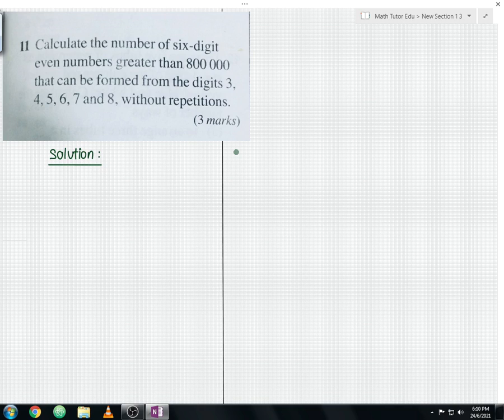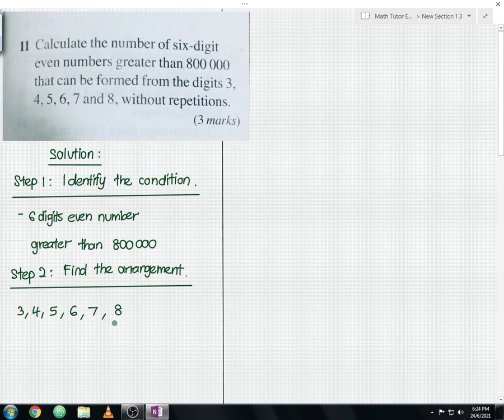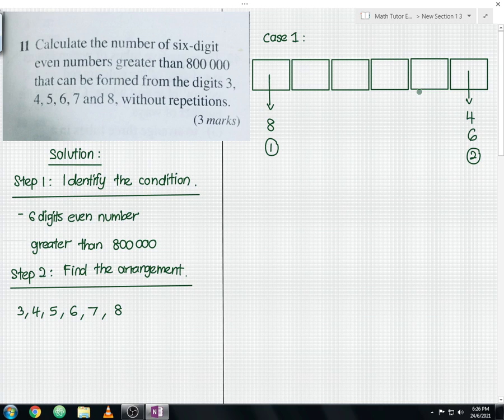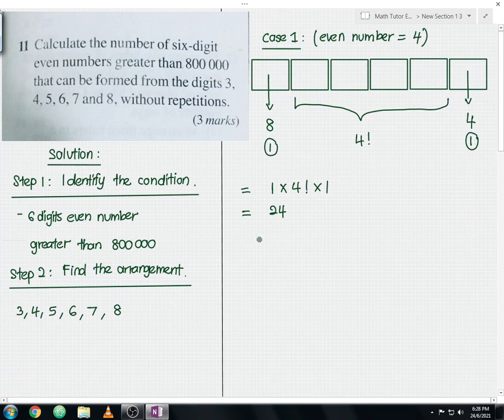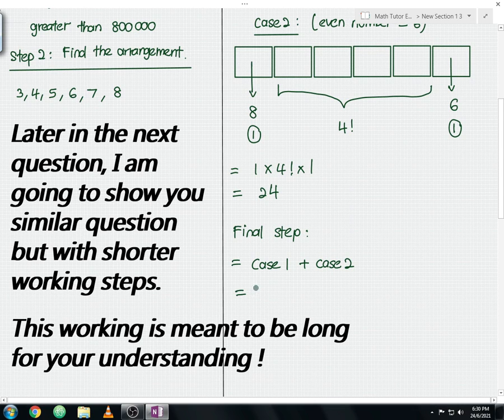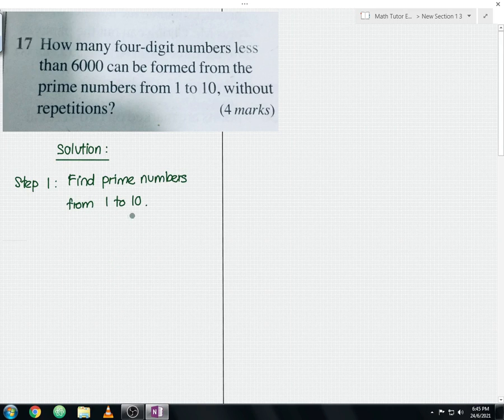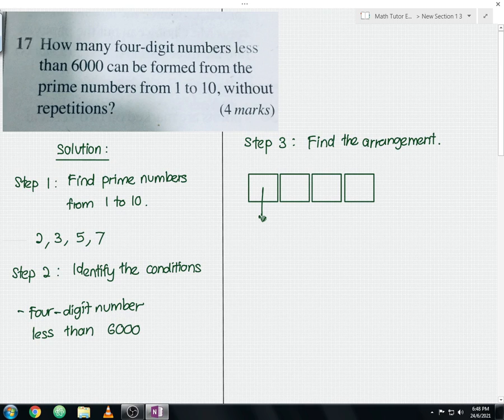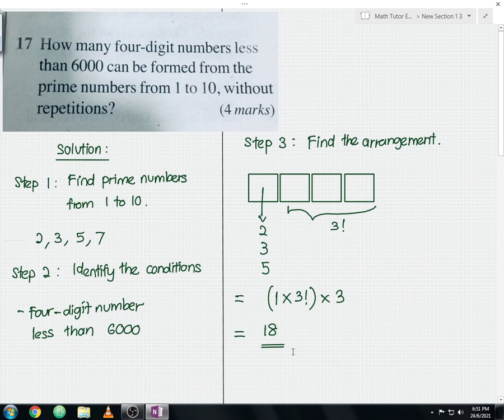Add Maths KSSM Permutations and Combinations - Long Question Example 3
This video shows the clear explanation of add maths from KSSM syllabus permutations and combinations long question example 3 (permutations) from Math Tutor Edu. From now onwards, you guys can expect more add maths question in KSSM syllabus. Any doubts or feedback feel free to put down in the comment section below.

0:00 Introduction
0:35 Add Maths KSSM Permutations and Combinations Example 3 Question 1
1:07 Add Maths KSSM Permutations and Combinations Example 3 Question 1 (Solution)
9:08 Add Maths KSSM Permutations and Combinations Example 3 Question 2
9:35 Add Maths KSSM Permutations and Combinations Example 3 Question 2 (Solution)